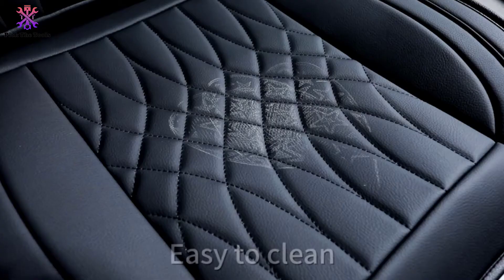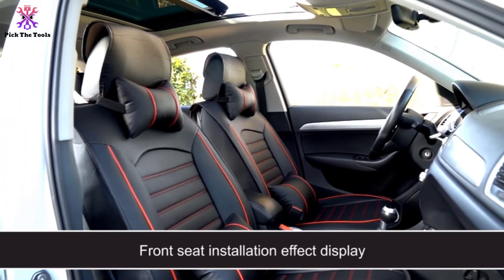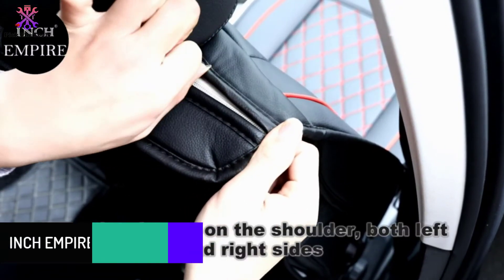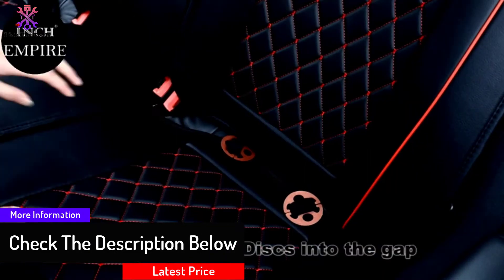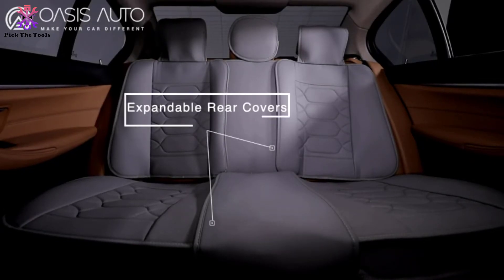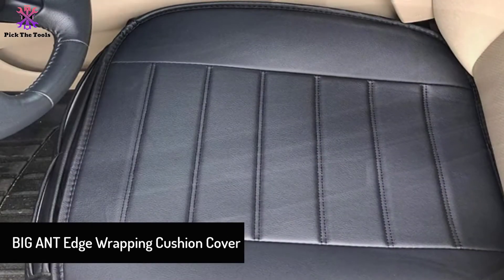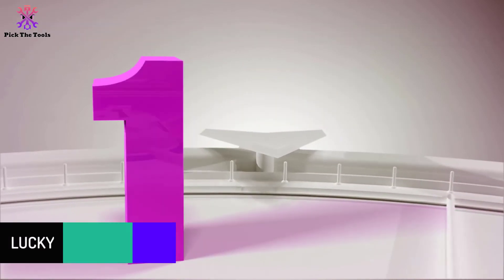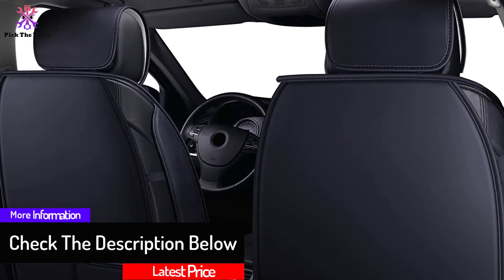Top 5 Best Leather Seat Covers for car 2021 Reviews & Recommendations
🔹5. Car Seat Cover Cushions PU Leather

🔹4. INCH EMPIRE 2 Front Car Seat Cover

🔹3. OASIS AUTO OS-003 Leather Car Seat Covers,

🔹2.  BIG ANT Edge Wrapping Cushion Cover

🔹1.  LUCKYMAN CLUB 5 Car Seat Covers